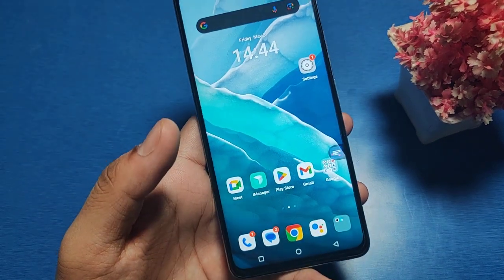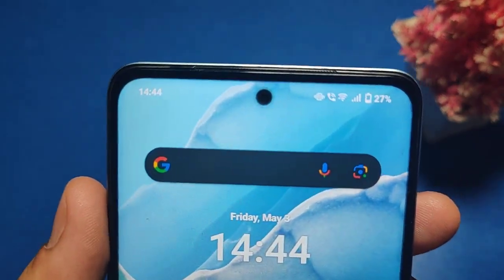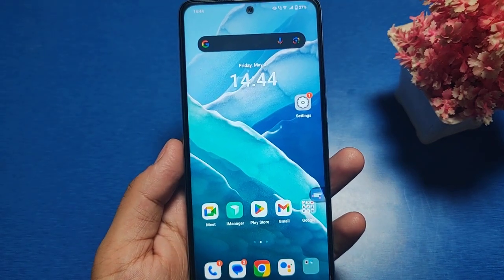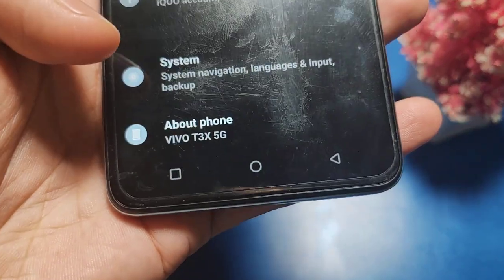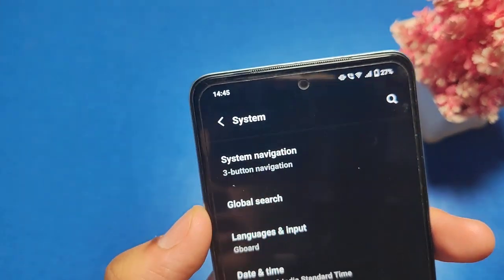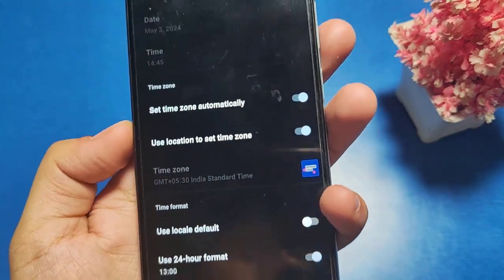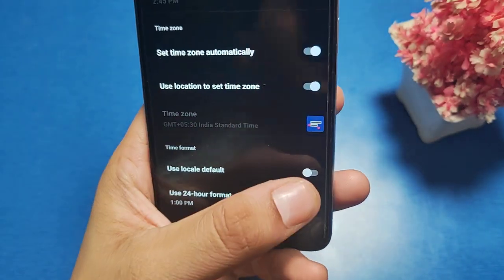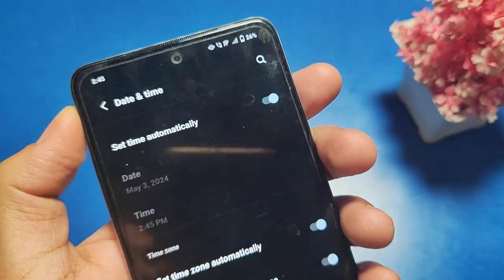How to Set time in Vivo T3x 5G, poco 12 hour format to 24 hour format